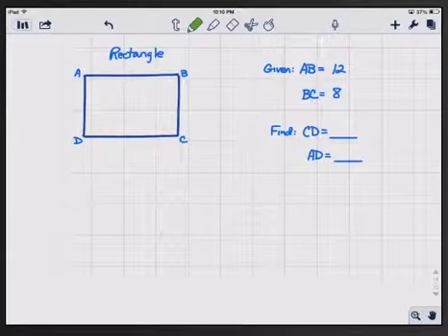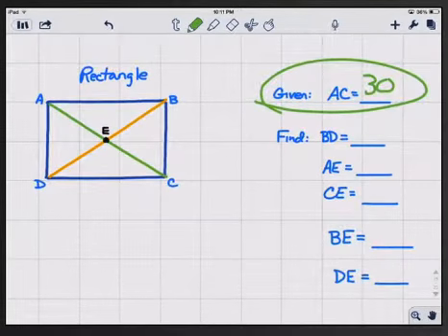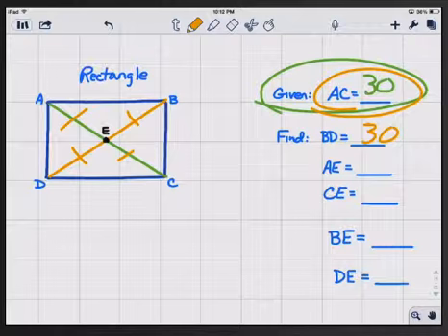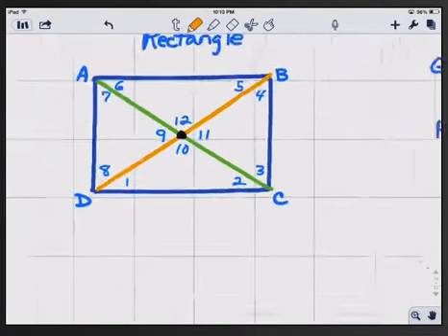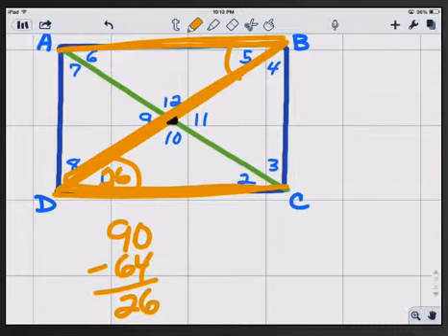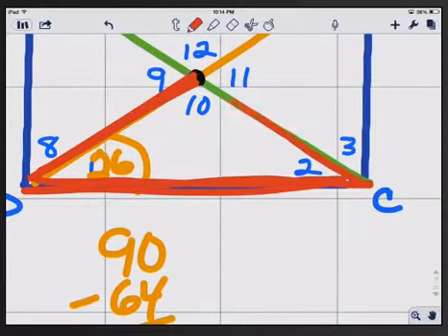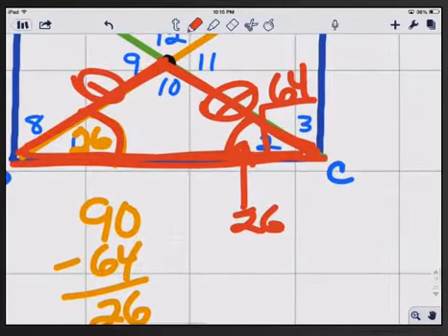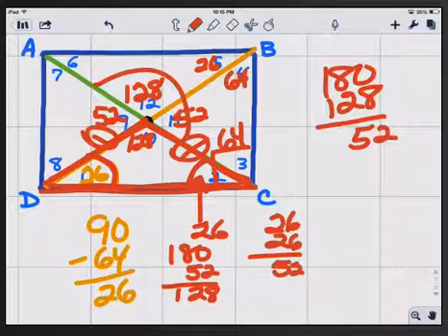Geometry Review A10